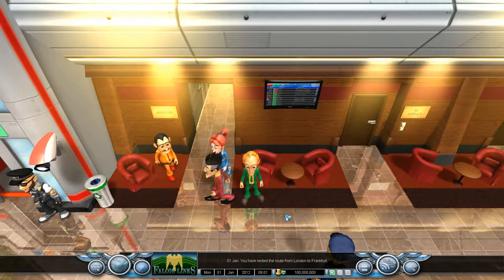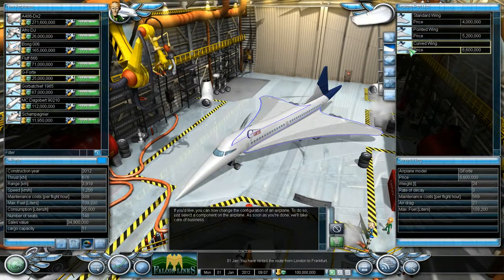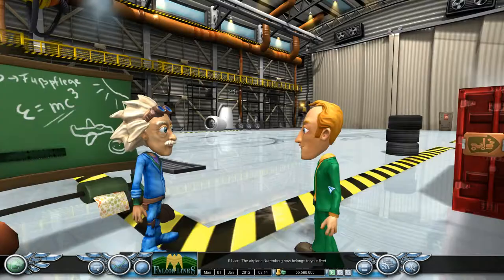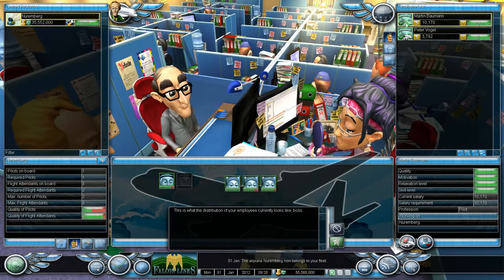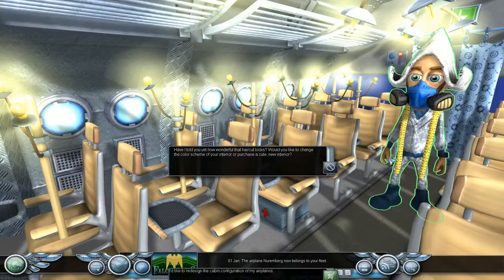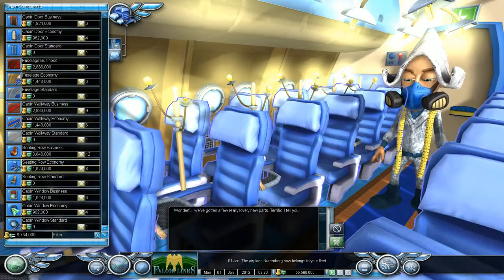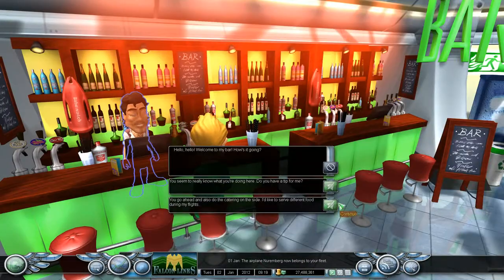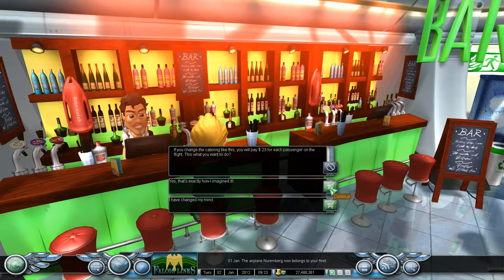Let's Play Airline Tycoon 2 Mission 01 Image Is Evreything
Een decennium na de bestseller Airline Tycoon komt nu het langverwachte vervolg op deze legendarische, humoristische economische simulator die de speler in de rol van topman van een internationale luchtvaartmaatschappij plaatst! Airline Tycoon 2 zal spelers uitdagen een moderne luchtvaartmaatschappij te besturen, unieke vliegtuigen te ontwerpen en van een karige prijsvechter een wereldwijd bekend bedrijf te maken,

If you enjoyed my video please Comment, Like, Favorite,